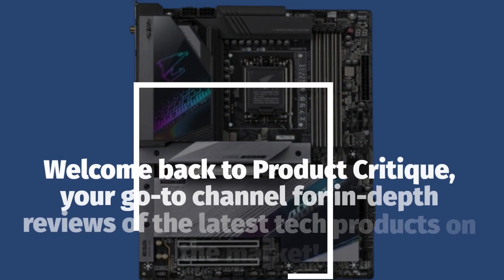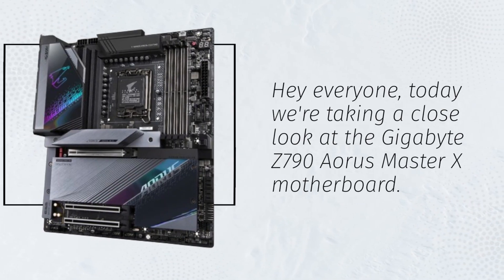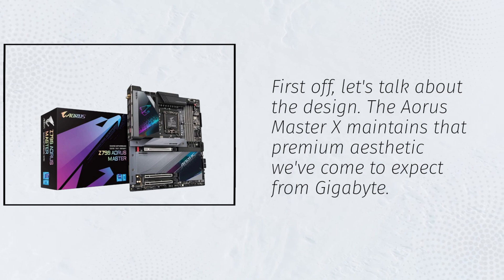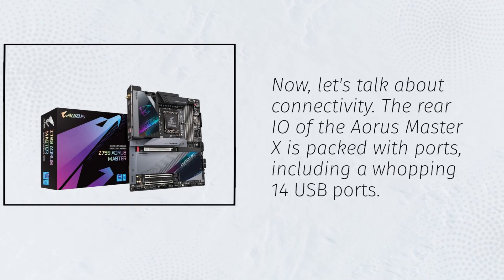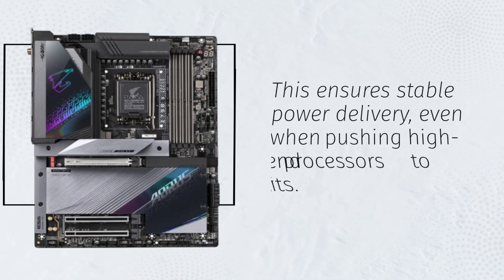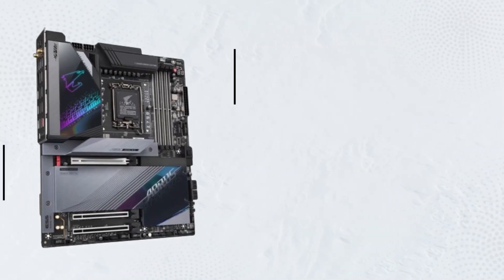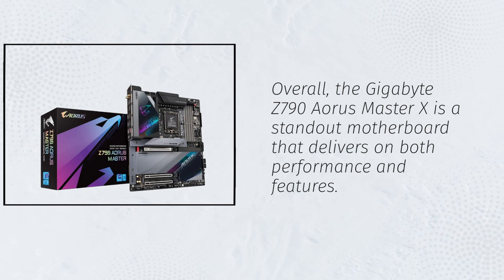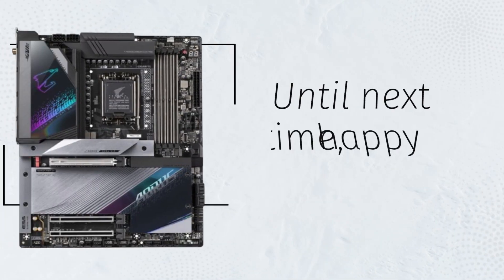🖥️ Gigabyte Z790 Aorus Master X Review 🖥️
Amazon Product Name : Gigabyte Z790 Aorus Master X

Welcome to our detailed review of the Gigabyte Z790 Aorus Master X motherboard! In this video, we'll thoroughly examine the features, performance, and capabilities of this high-end motherboard from Gigabyte. Join us as we delve into the specifications, design, and overclocking potential offered by the Gigabyte Z790 Aorus Master X to help you determine if it's the right choice for your gaming or productivity rig. With its advanced chipset, robust power delivery, and extensive connectivity options, the Gigabyte Z790 Aorus Master X is designed to cater to the needs of enthusiasts and gamers alike. Stay tuned for our comprehensive review of the Gigabyte Z790 Aorus Master X motherboard, where we uncover all its strengths and limitations to help you make an informed decision about your motherboard upgrade.